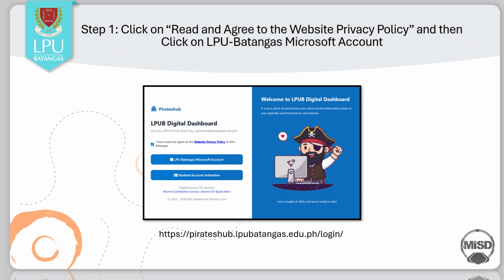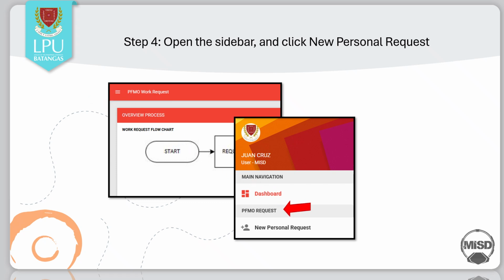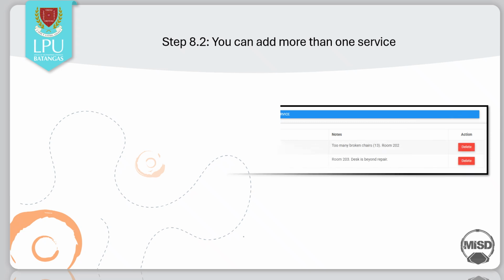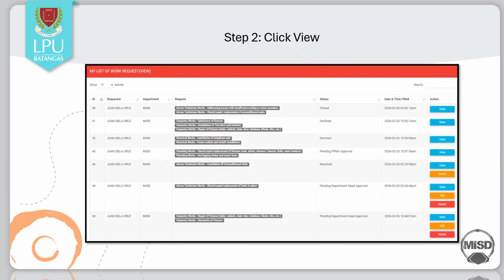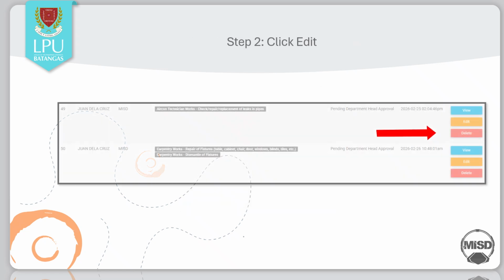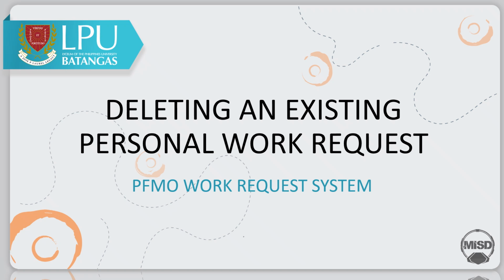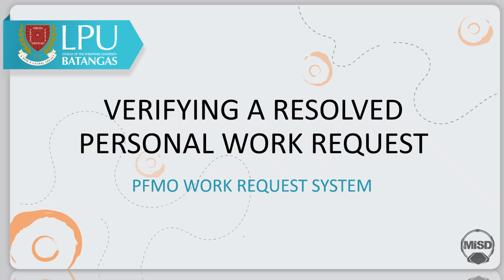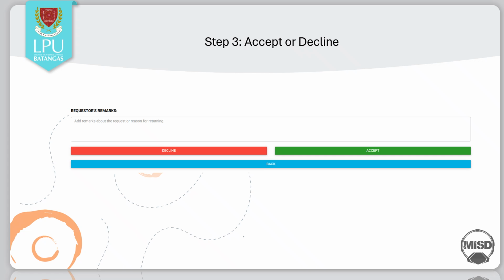LPU Batangas: PFMO - Personal Work Requests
LPU Batangas: PFMO - Personal Work Requests Tutorials

In this step-by-step tutorial video, you will find out how to:
✅Create a Personal Work Request
✅View an Existing Personal Work Request
✅Edit an Existing Personal Work Request
✅Delete an Existing Personal Work Request
✅Verify a Personal Work Request

This tutorial ensures that users can effectively create and submit Personal Work Requests to the PFMO should it be needed without issue.